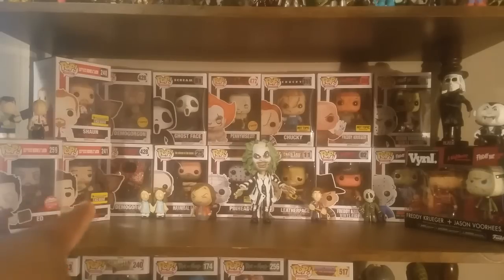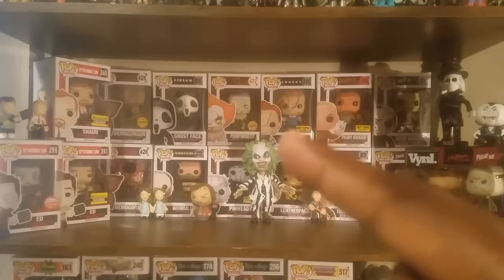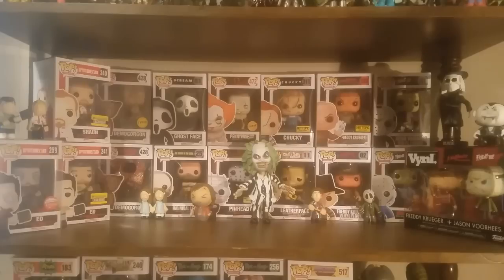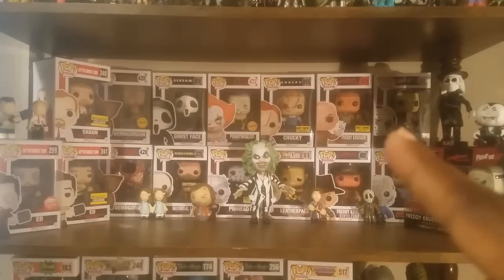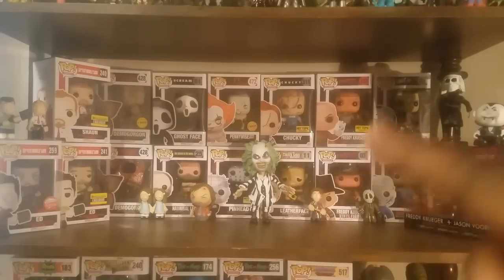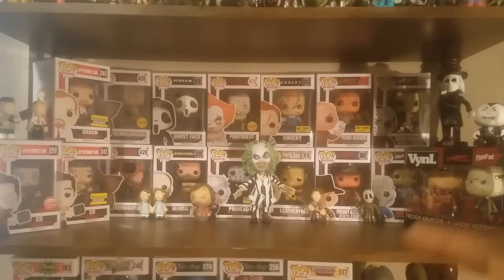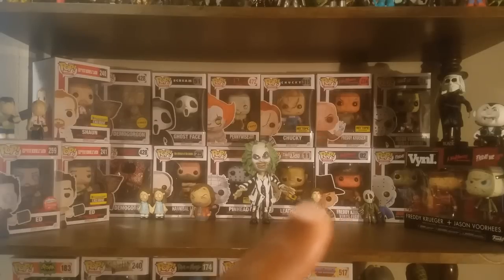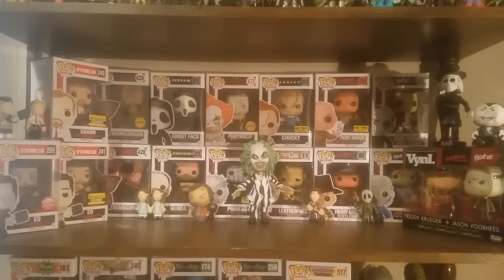It's October 1st!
Please send letters, artwork, postcards, etc to the following address:
Franklyn McInnis